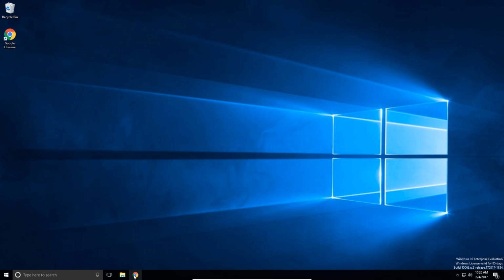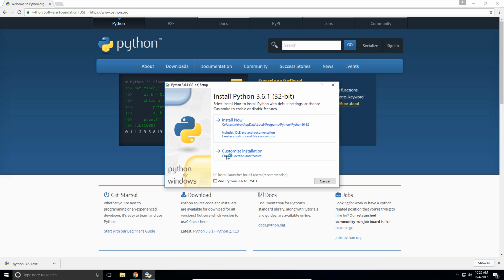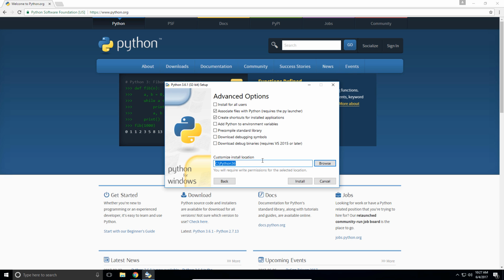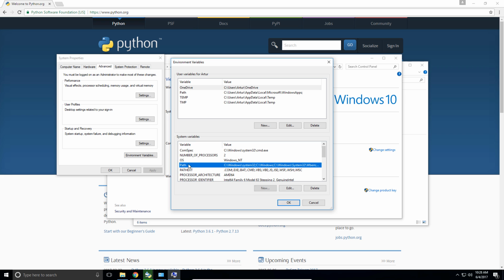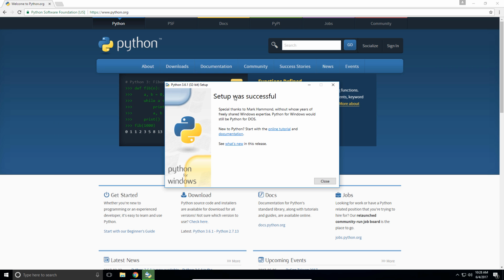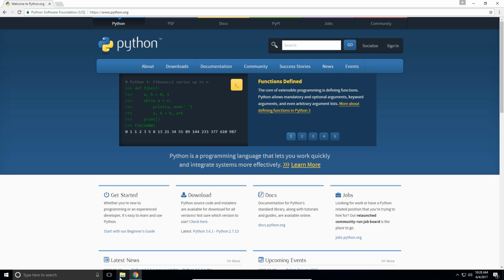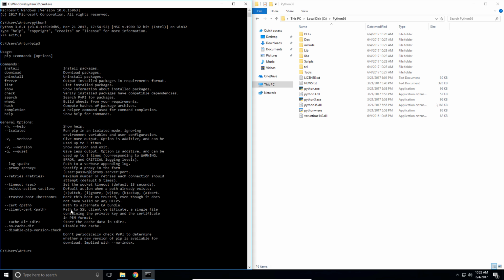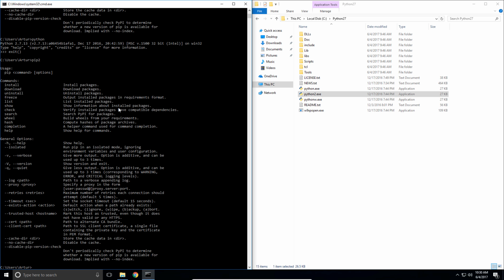How to Install Python 3 on Windows 10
This video will show you how to install Python 3 in a custom directory, configure PATH environment variable for Python 3 and PIP3 to work on Windows 10. It will also show you how to configure Python installation to support having multiple versions of Python on the same Windows machine.

This same process will apply for Python installation on other Windows versions.